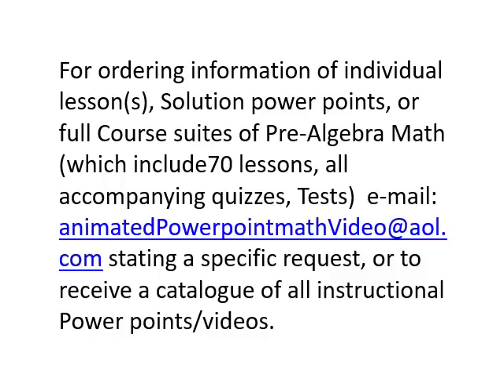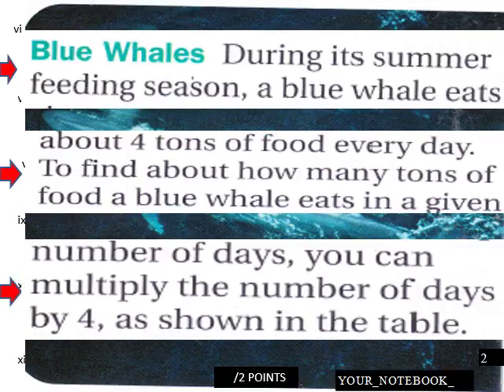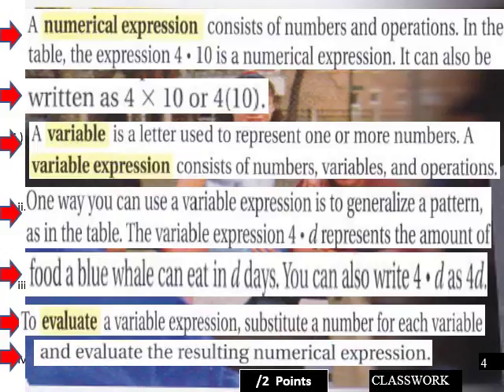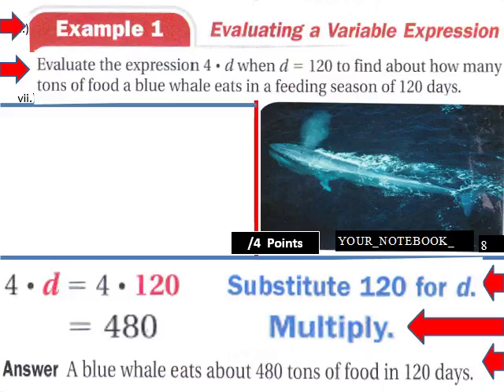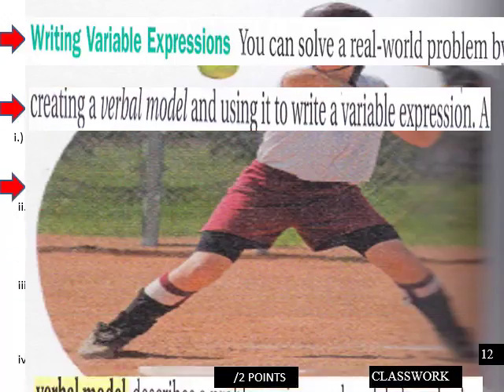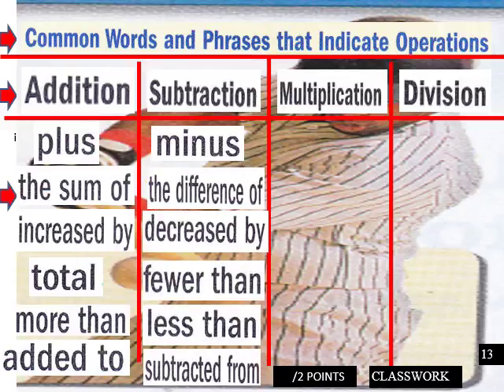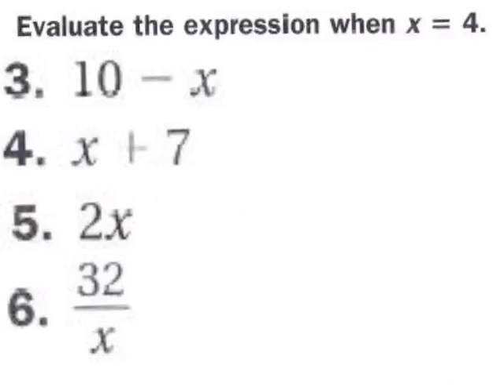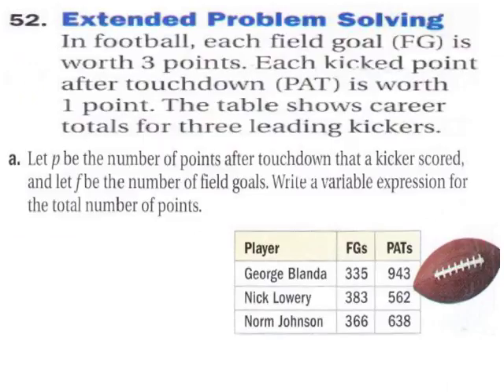1 1 V Evaluate Expressions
First lesson for Pre-Algebra,   7th grade math